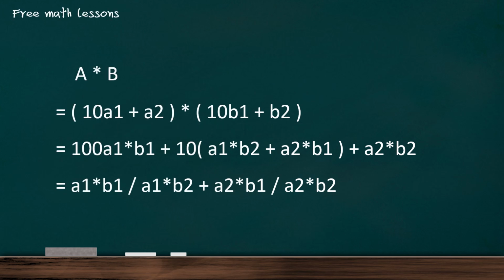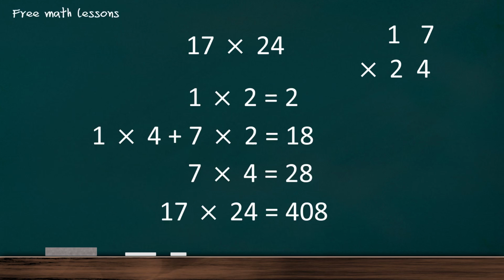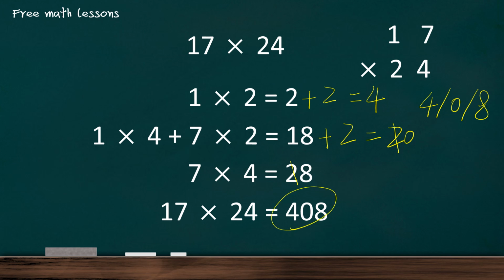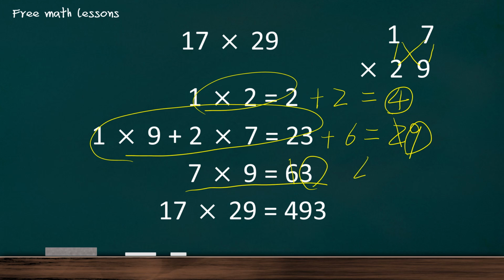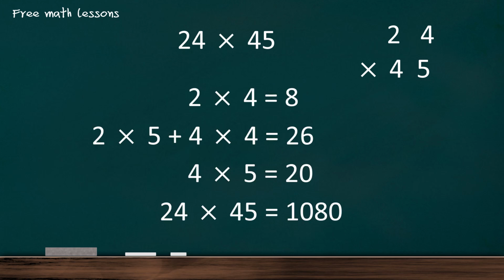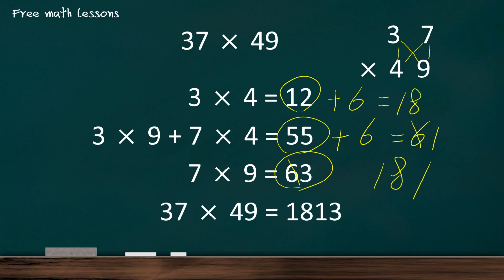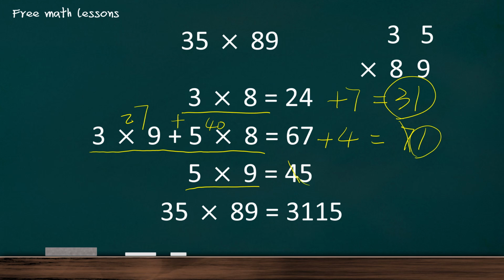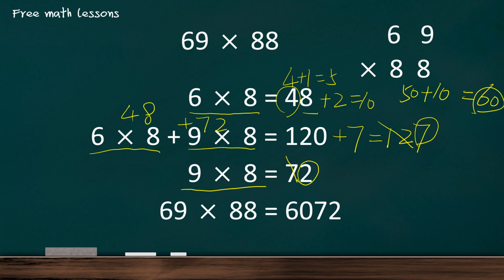free math lessons : Amazing way to quickly multiply two digits numbers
This video will teach you how to quickly multiply any two-digits number, which is most common in our life and exam calculations, and will allow you to show your genius to your friends.